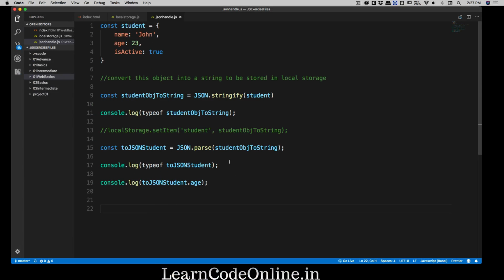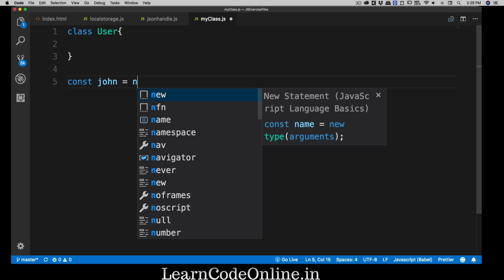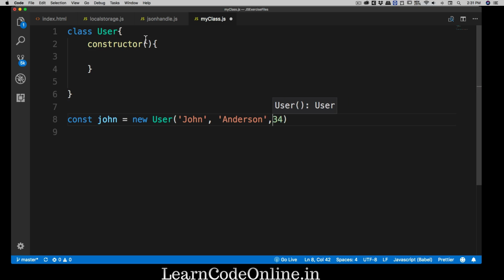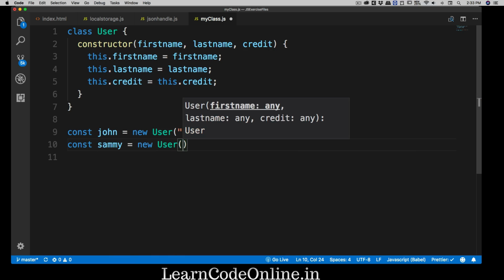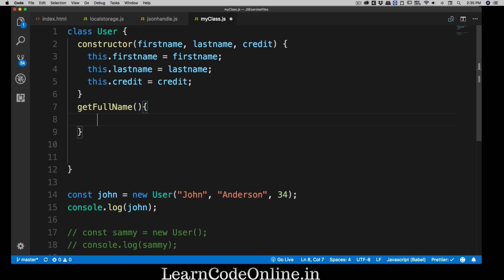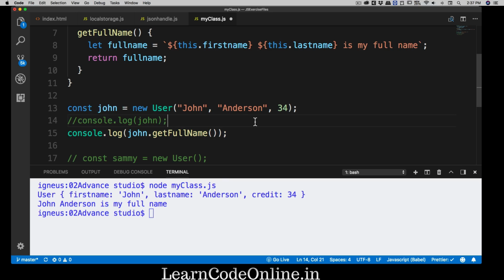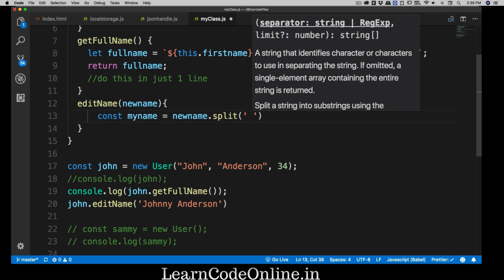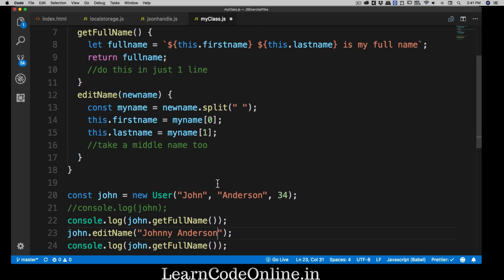Classes and objects in javascript